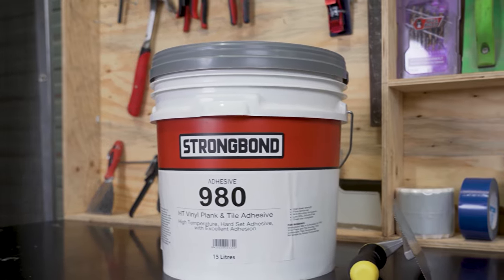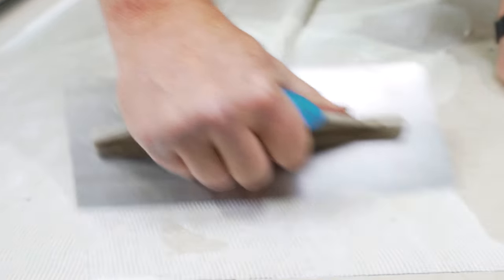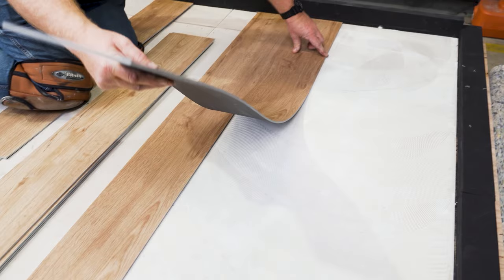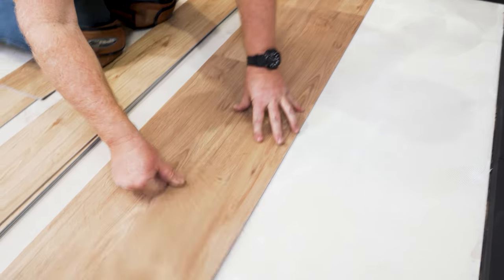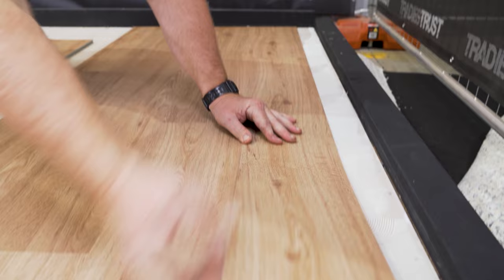Strongbond 980 - Vinyl Plank & Tile Adhesive | BENEFITS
Strongbond 980 is a high-temperature, hard-set adhesive reinforced with fibers

- It is designed for bonding PVC vinyl plank and tile flooring as well as vinyl composite tiles
- This solvent-free adhesive is low in VOC and compliant with Greenstar standards
- Strongbond 980 is specifically formulated for internal applications that are subject to temperature variations, such as large window installations, bar shop fronts, general areas exposed to sunlight, and underfloor heating
- With excellent adhesion, high shear resistance, and non-staining properties

Strongbond 980 high-temperature vinyl plank adhesive consistently delivers dependable results